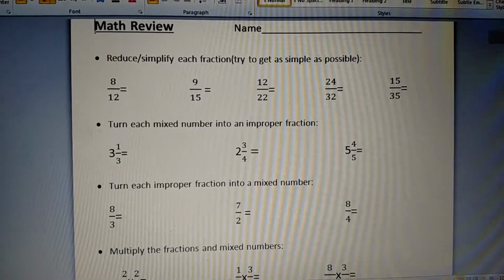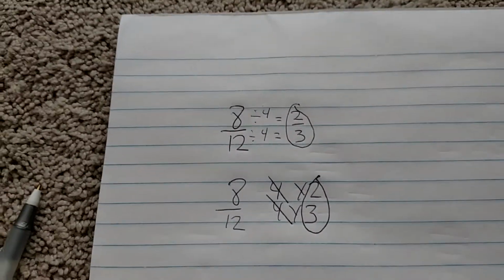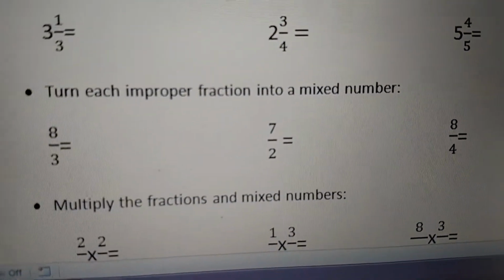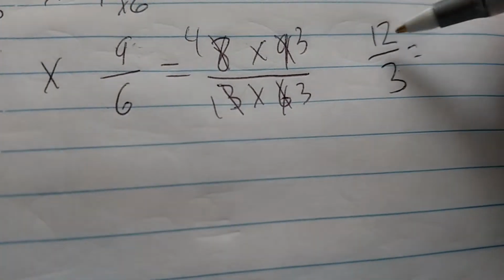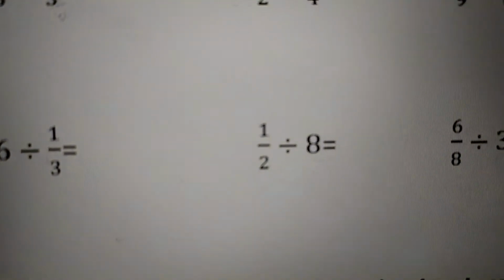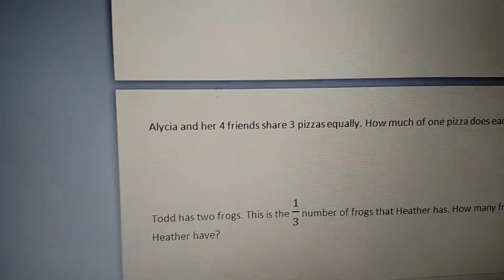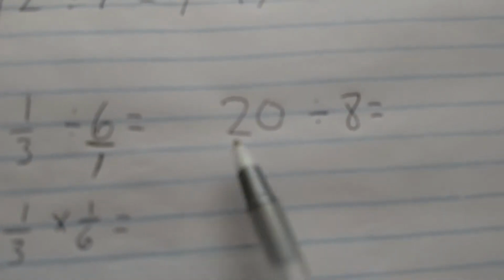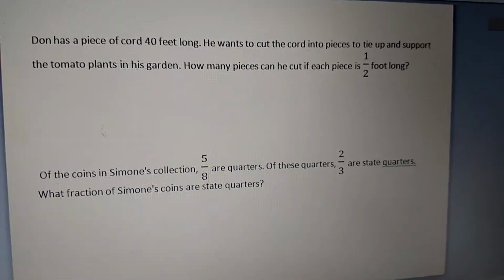Math review unit 3